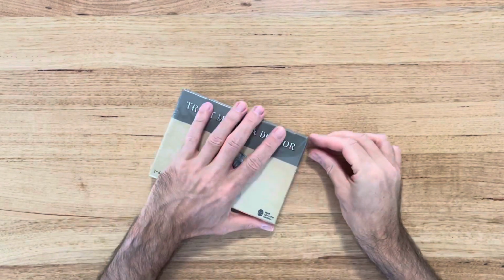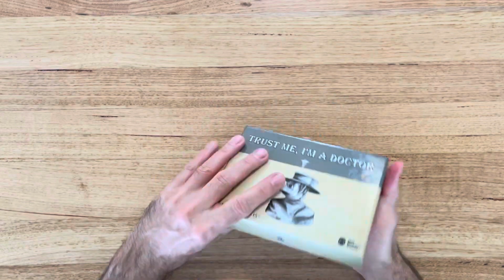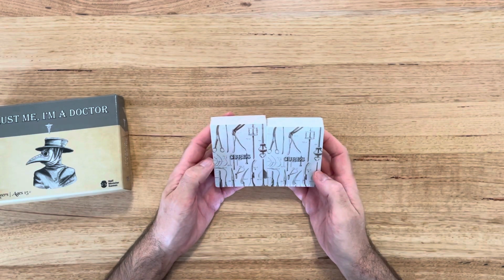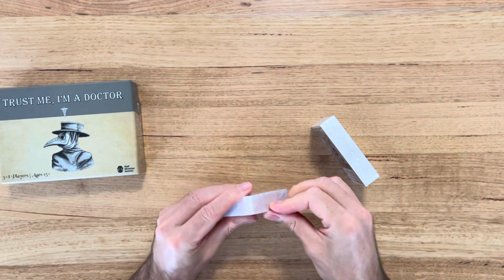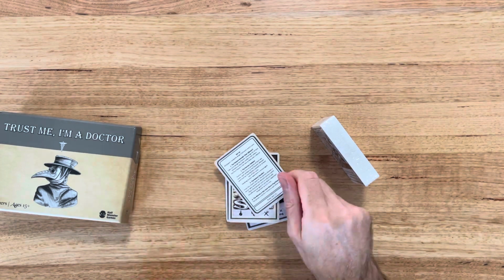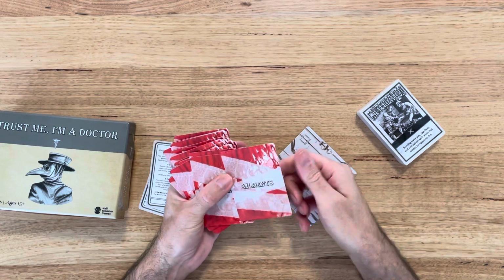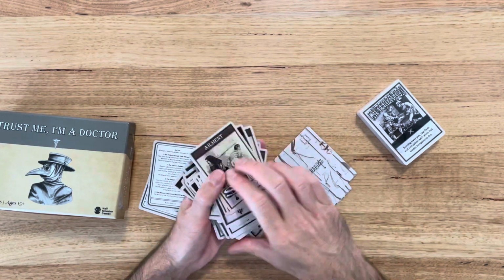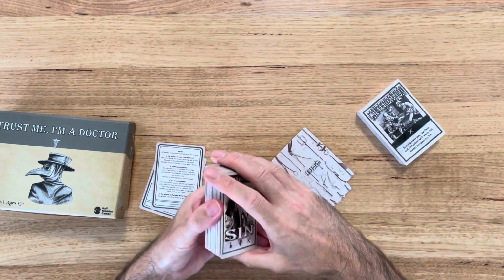Unboxing Trust Me, I’m a Doctor card game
Quick look inside the box of this card game of medical malpractice.
Game purchased from Vault Games, Brisbane @HardcastMTG